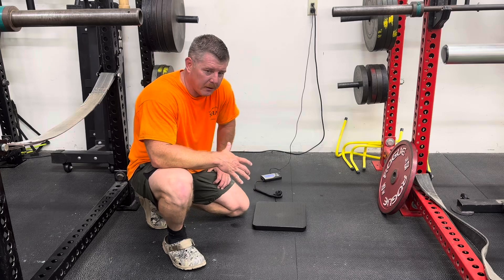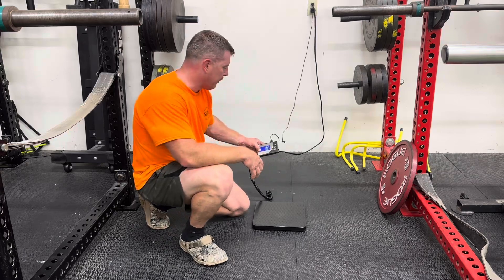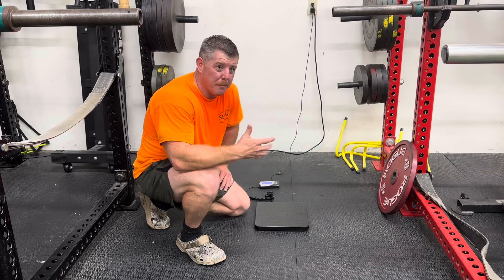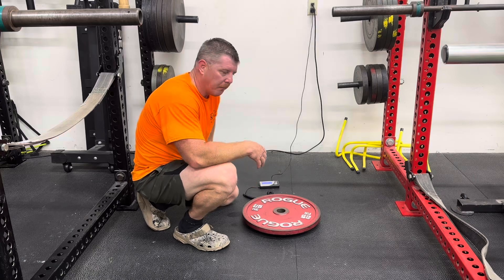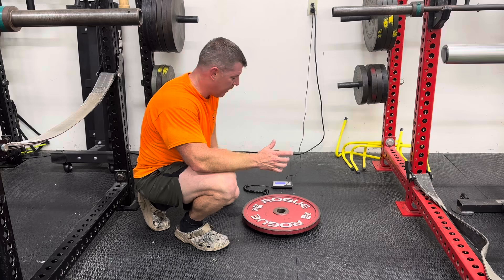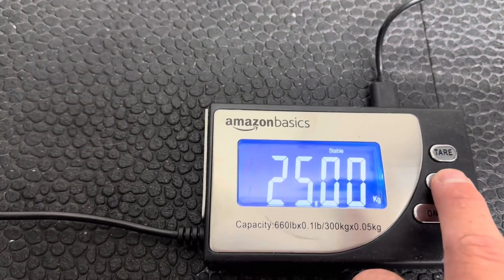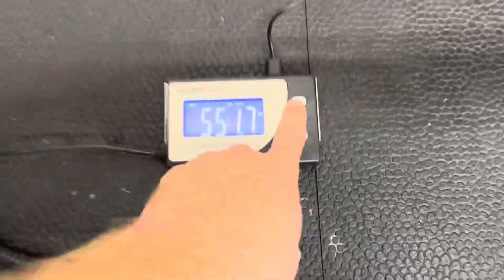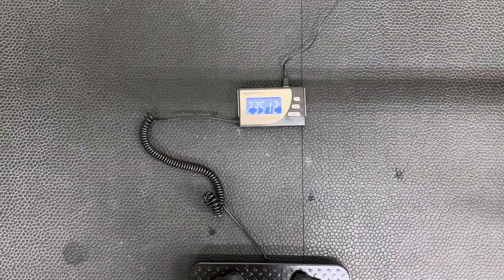Amazon Basics Digital Postal Scale Review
Not an affiliate thing, but I personally rely on reviews so much for making decisions on purchases that I feel like I should start giving back and doing more of them myself. Here is the link below to the scale. Can with up to 660lbs and I verify in the video that it is calibrated with a 25 kg calibrated weight plate. As of posting this video I saw it on sale for $35. I believe I paid $38 and it shows the normal price being $51.